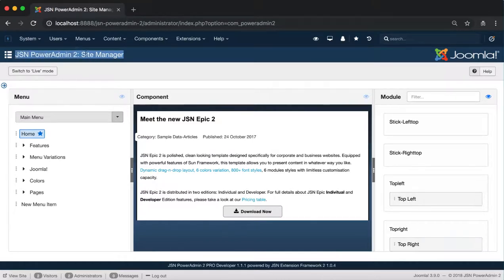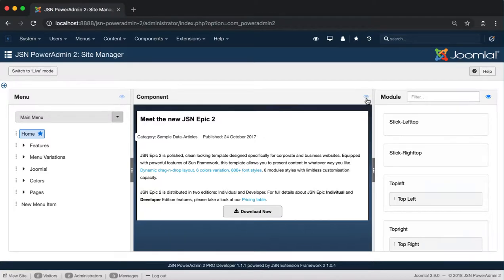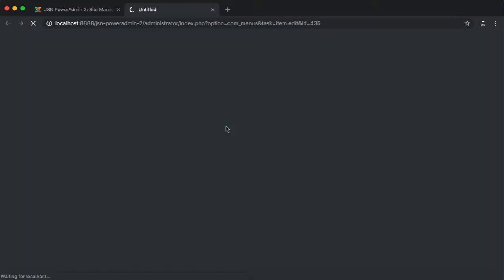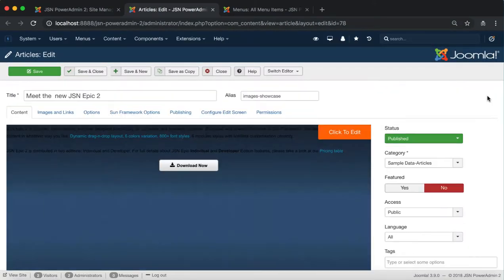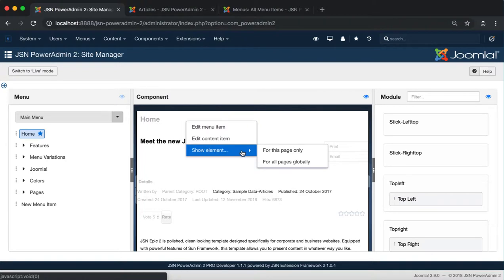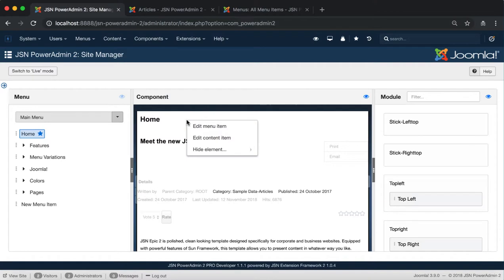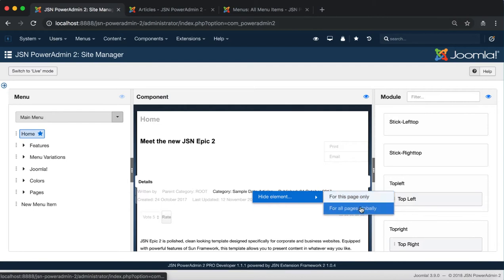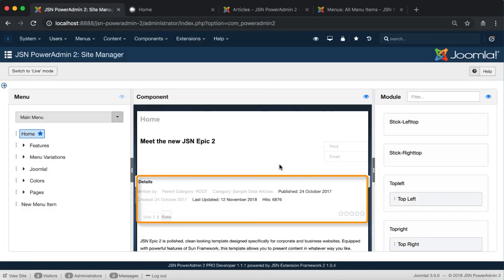JSN PowerAdmin 2 Tutorials - Video 4: Component Management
In this video, we'll learn how to install JSN PowerAdmin 2 and conduct a quick overview of this extension.